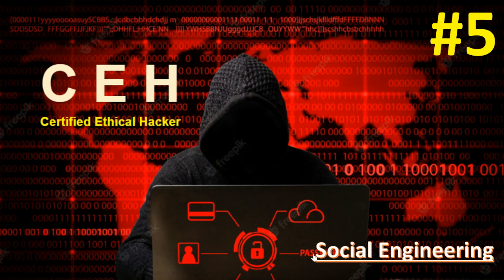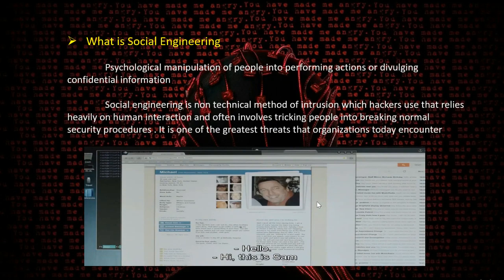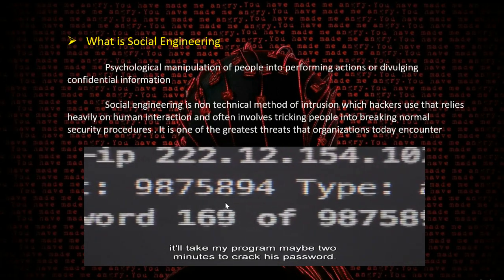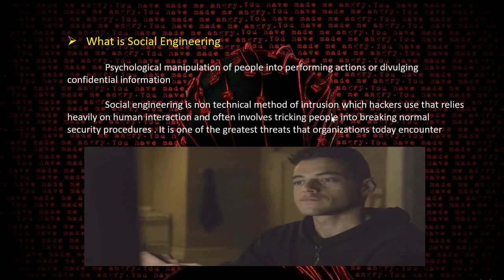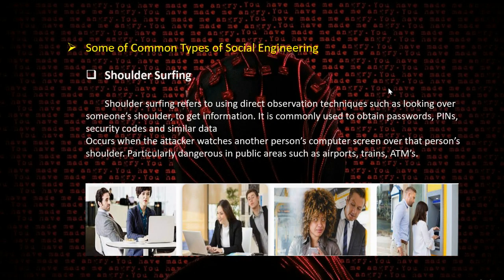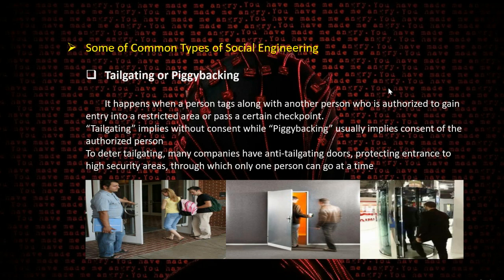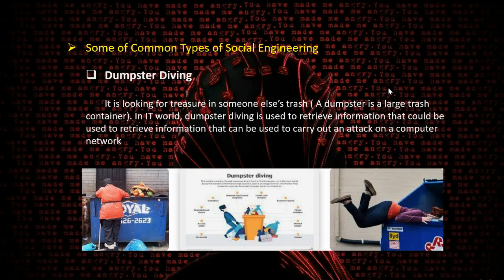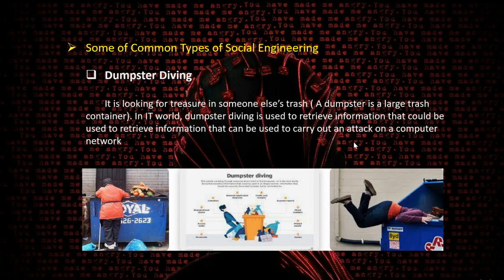CEH Classes | Social Engineering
Social Engineering